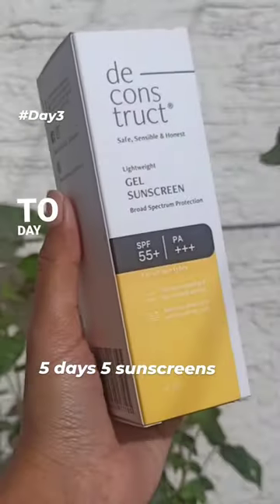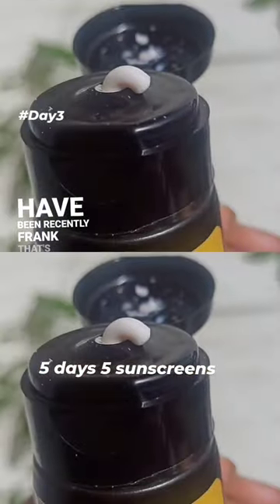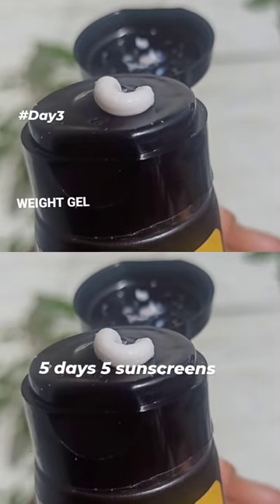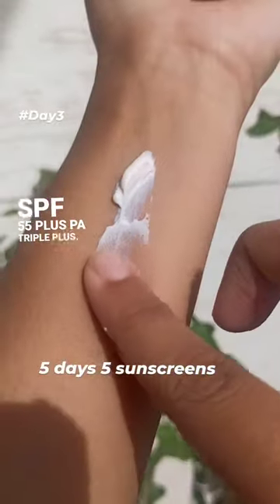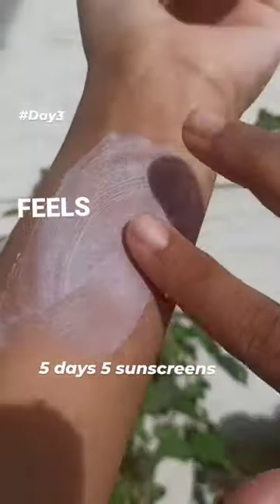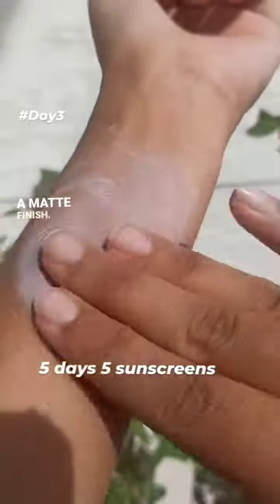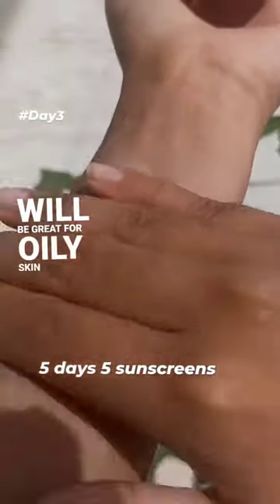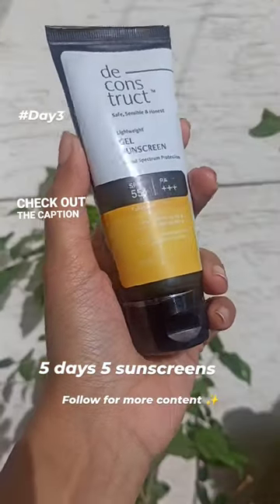5 day's 5 sunsreens most affordable SPF for oily skin under ₹300 🤑 Deconstruct gel sunscreen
5 day's 5 sunsreens ✨ 🤍
My experience on it
I have been trying this Sunscreen and i just fell in love with it's texture. It's so light weight and Blends easily without leaving any white caste and provides a matte finish. According to ingredients and texture it is a chemical sunscreen. Also love that it's fragrance free and It's suits my combination to acneprone skin so well and provides a good sun protection . I highly recommend this Sunscreen a definite repurchase for me❤️
Follow for Day 4✨💜
Day3 #1295 sunscreenseries sunscreen deconstructskincare deconstruct sunscreenindia chemicalsunscreen spf55 parabenfree fragrancefree summeressential discoverunder2k discoverunder5k digitalcreator explorepage instareelsindia❤️